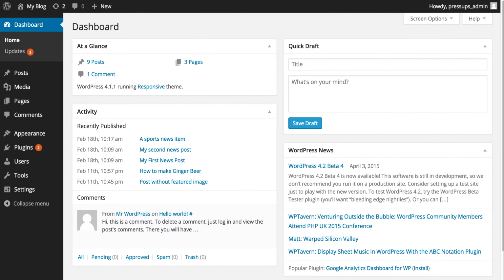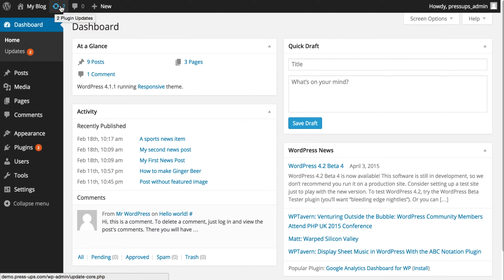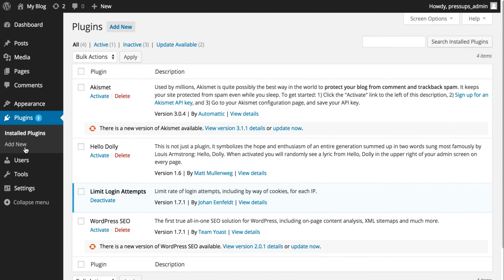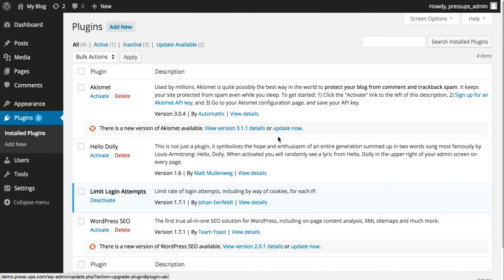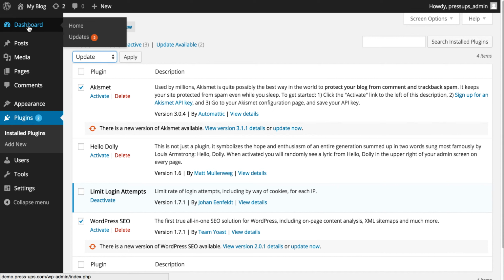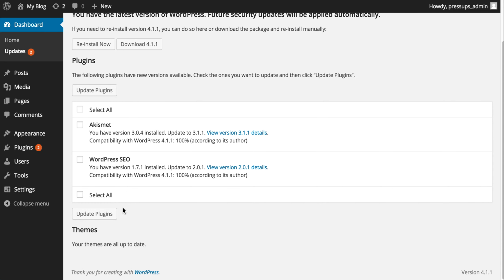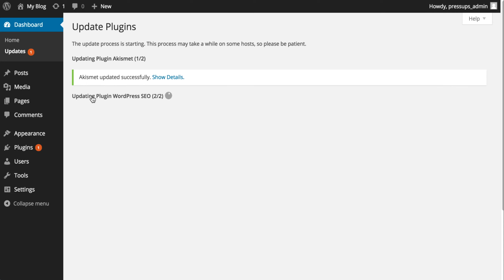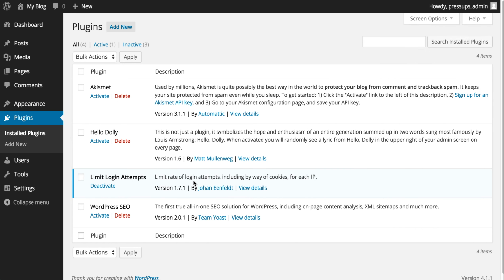Setup Week: Updates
We take a slight diversion today to look at how you can easily run software updates in WordPress. These are essential for keeping your site secure and working well.